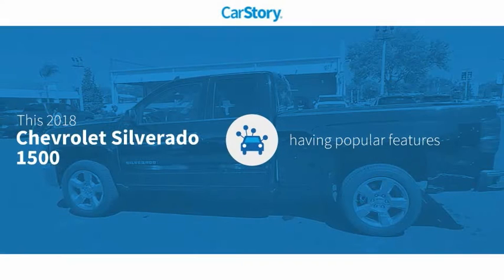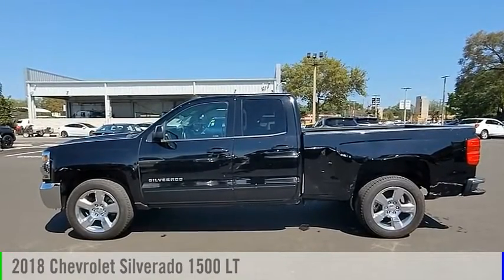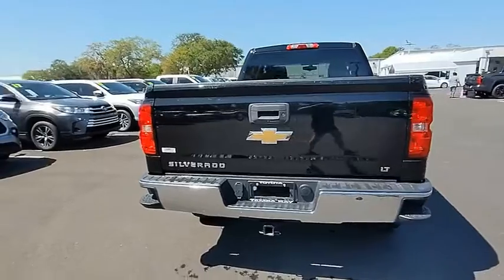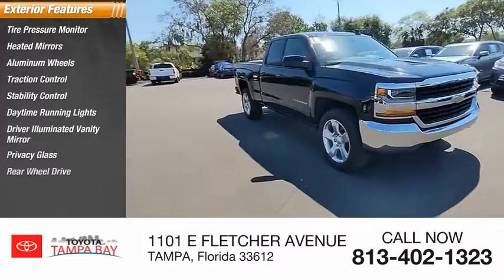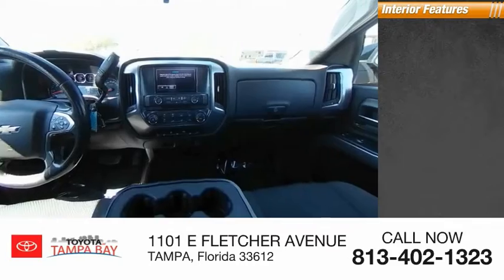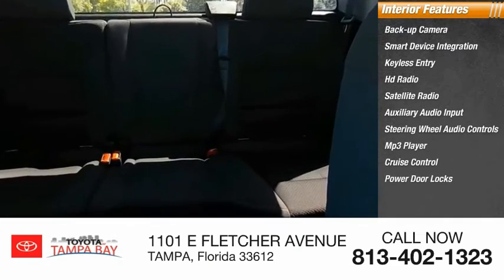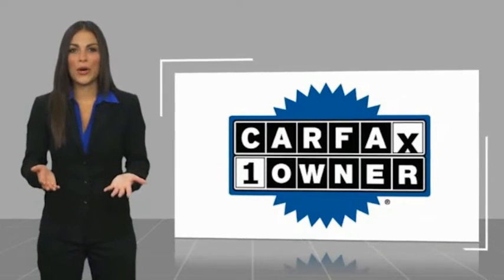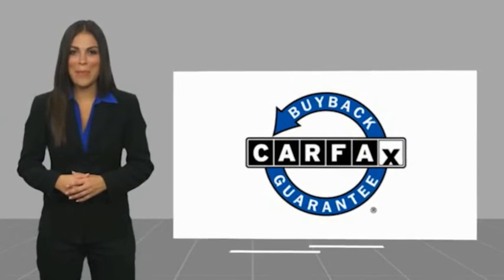2018 Chevrolet Silverado 1500 159702A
2018 Chevrolet Silverado 1500 LT

NATIONWIDE LIFETIME WARRANTY!! FREE HOME DELIVERY!! Silverado 1500 LT LT1, 4D Double Cab, EcoTec3 4.3L V6, 6-Speed Automatic Electronic with Overdrive, RWD, Black, Black Cloth, One Owner Clean Carfax Certified, One Owner Carfax Certified, Backup Camera, Alloys, 150 Amp Alternator, 4.2 Diagonal Color Display Driver Info Center, 6 Speaker Audio System, Bluetooth For Phone, Body Color Bodyside Moldings, Body-Color Door Handles, Body-Color Mirror Caps, Body-Color Power Adjustable Heated Outside Mirrors, Chevrolet Connected Access, Chevrolet w/4G LTE, Chrome Grille Surround, Color-Keyed Carpeting w/Rubberized Vinyl Floor Mats, Deep-Tinted Glass, Driver & Front Passenger Illuminated Vanity Mirrors, EZ Lift & Lower Tailgate, Front Chrome Bumper, HD Radio, Leather Wrapped Steering Wheel w/Cruise Controls, Manual Tilt Wheel Steering Column, OnStar & Chevrolet Connected Services Capable, Power Windows w/Driver Express Up, Preferred Equipment Group 1LT, Rear 60/40 Folding Bench Seat (Folds Up), Rear Chrome Bumper, Rear Wheelhouse Liners, Remote Keyless Entry, Remote Locking Tailgate, Single Slot CD/MP3 Player, Steering Wheel Audio Controls. Black Silverado 1500 LT LT1 RWD 6-Speed Automatic Electronic with Overdrive EcoTec3 4.3L V6Awards:* JD Power Initial Quality Study * 2018 KBB.com 10 Most Awarded BrandsTOYOTA OF TAMPA BAY ADVANTAGE At Toyota of Tampa Bay, you receive exclusive features and benefits to both enhance and protect your vehicle. From protective coatings for you paint, headlights, and interior surfaces such as surface sanitation to nitrogen tire service and roadside assistance, we provide you the MOST VALUE for your money. GUARANTEED! (See dealer for more details) Toyota of Tampa Bay near Brandon and Wesley Capel is a full-service dealership that offers a wide variety of services to our visitors and guests. Just one visit and you'll see just how dedicated we are to your complete satisfaction. We have a friendly and knowledgeable staff ready to help you every step of the way. Whether it's sales, service, body shop or financing, you'll always get the attention you deserve from Toyota of Tampa Bay. We are located at 1101 E Fletcher Ave Tampa, FL 33612. Fast, Friendly, Fair & Fun! Final vehicle sale price subject to safety inspection costs, certification costs and repair order costs. All offers are mutually exclusive. All vehicles subject to prior sale. See dealer for complete details.